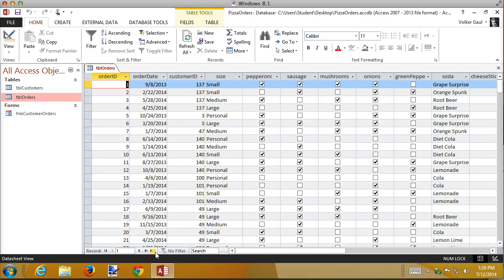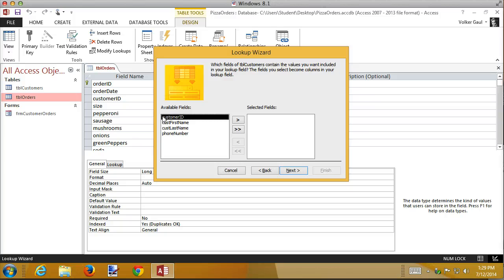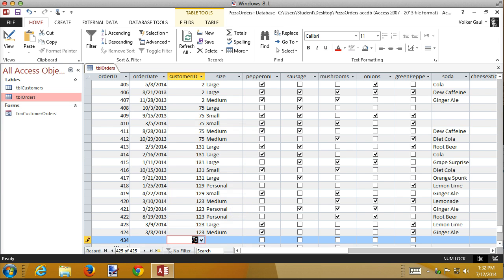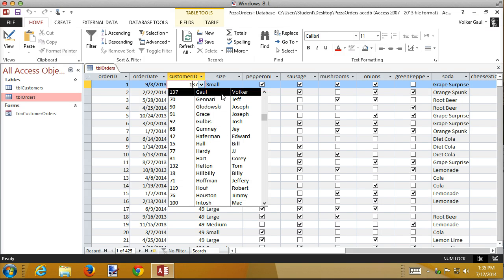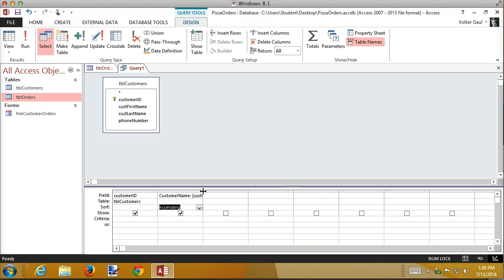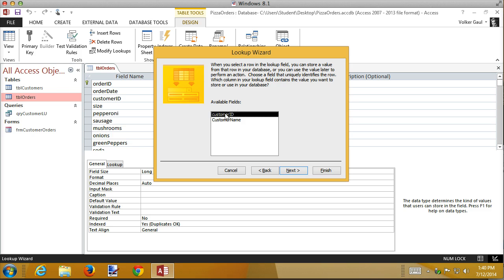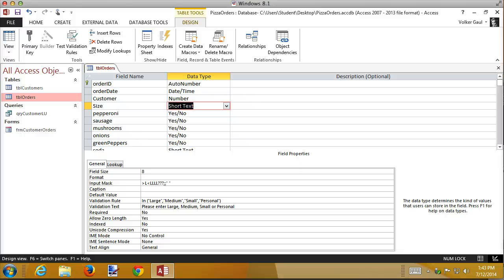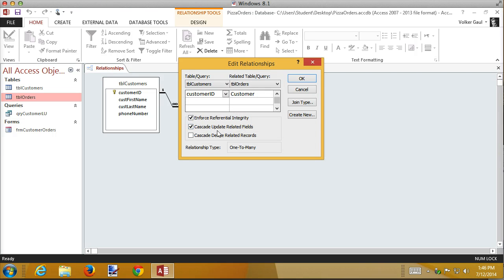Int Access 1.3 Creating a Lookup Field